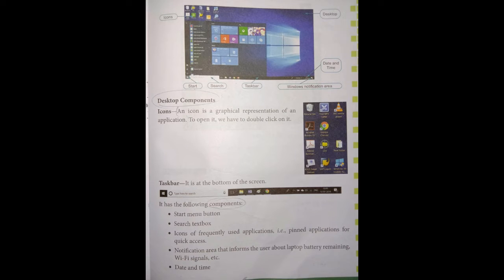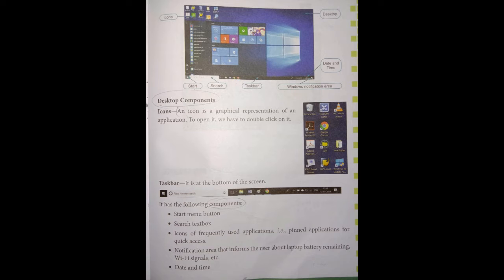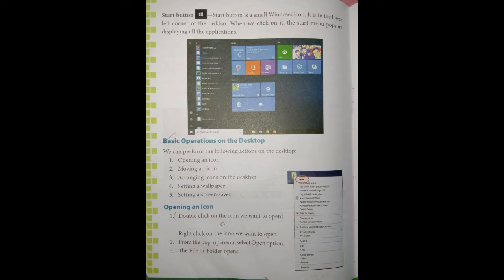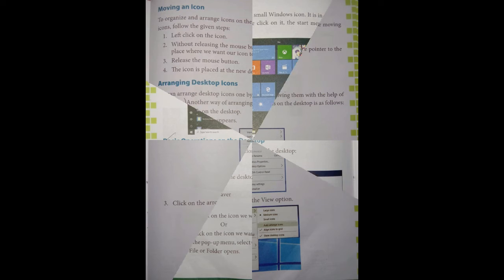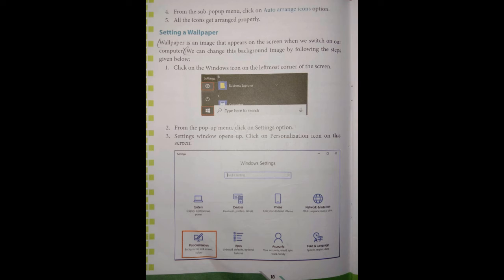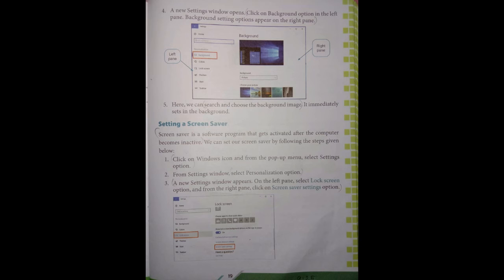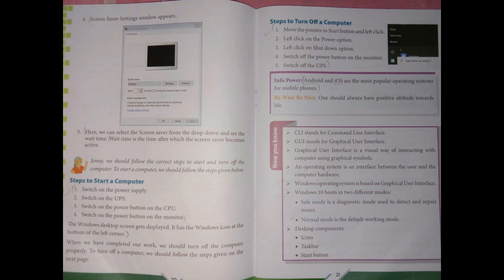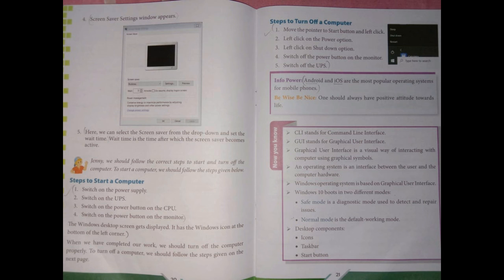Computer (III) - Chapter 2